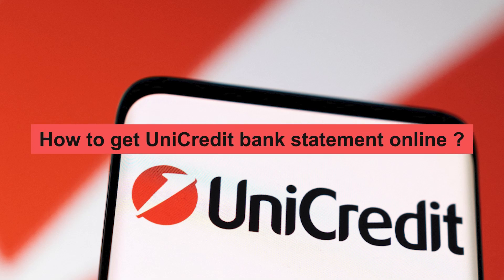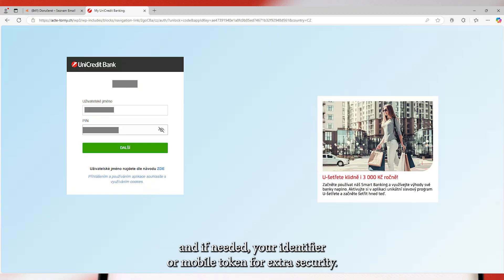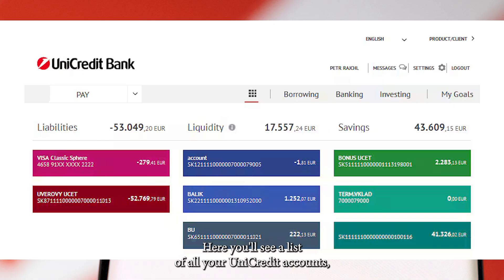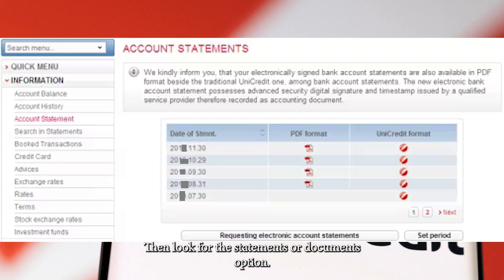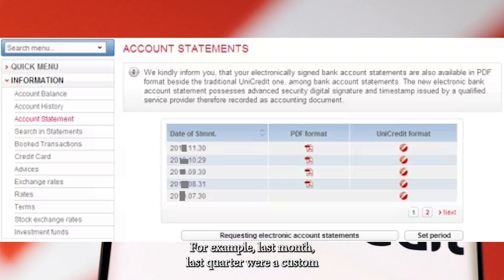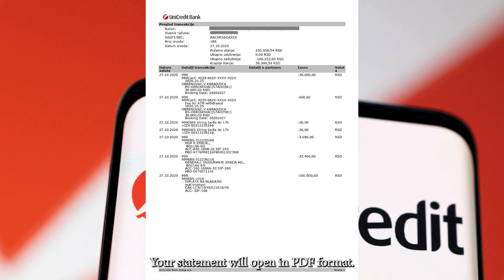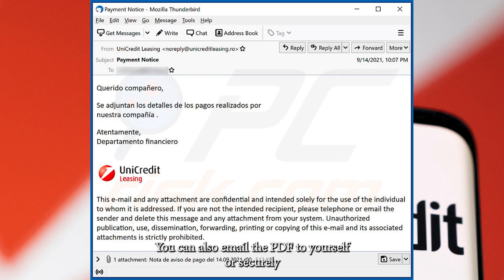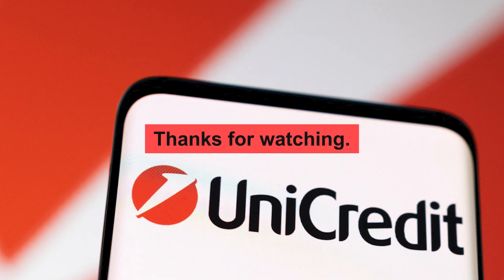How to get unicredit bank statement online-2025 l SM Tech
Looking for your UniCredit bank statement online? 📄💻 In this video, we’ll guide you step by step on how to download and access your UniCredit account statement using online banking and the mobile app.

What you’ll learn in this tutorial:

✅ How to log in to UniCredit online banking

✅ Where to find your e-statements in the UniCredit app

✅ How to download, save, or print your UniCredit statement

✅ Tips for using your statement for loans, visa applications, or financial records in USA, UK, Canada, France, and across Europe

This guide makes it simple to securely access your UniCredit bank statements online anytime without visiting a branch. Perfect for managing your finances, verifying transactions, or keeping digital records.